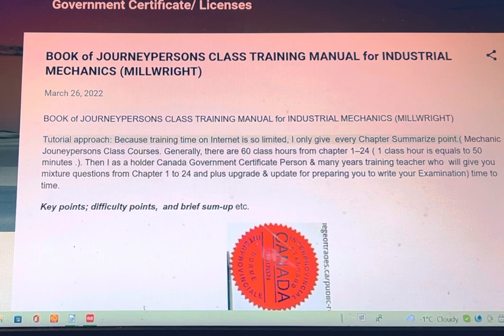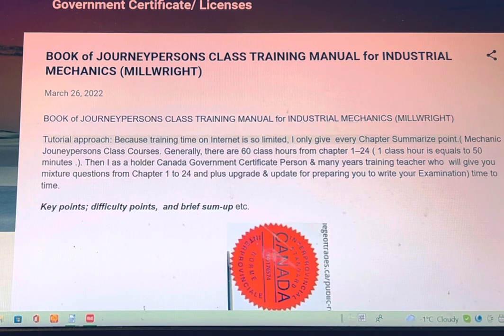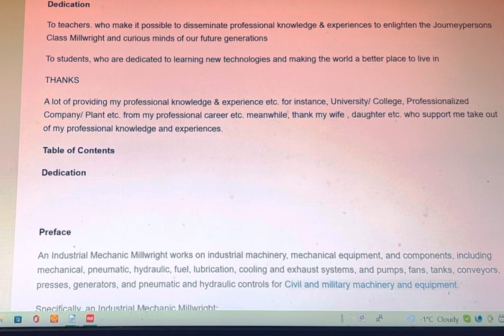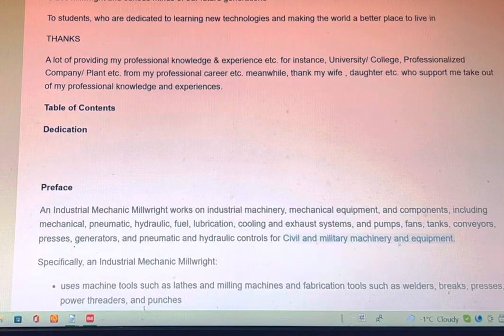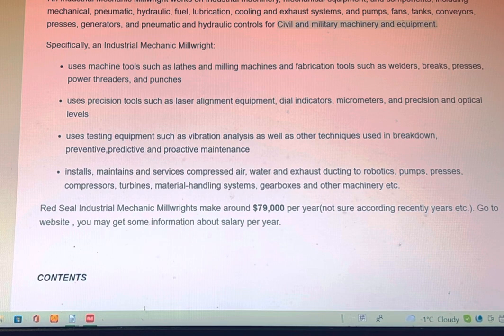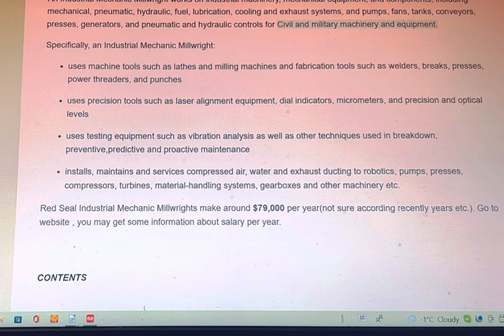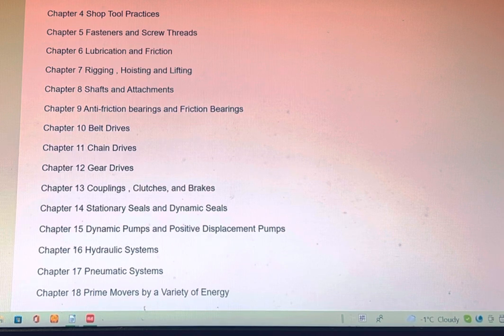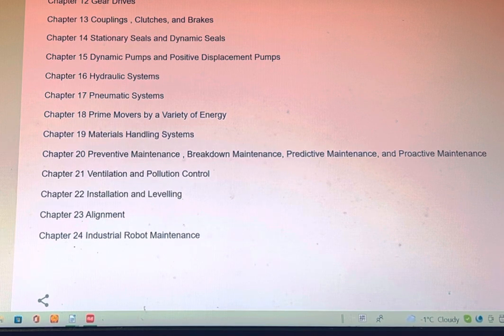March 27, 2022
AZVR Antony RedSeal MillWright Teacher